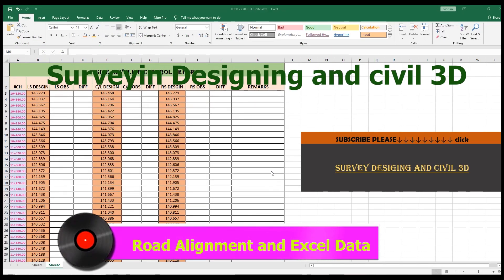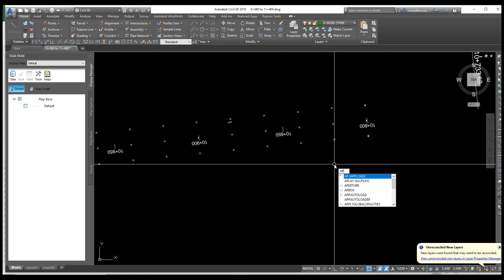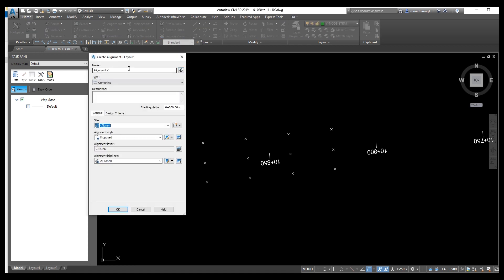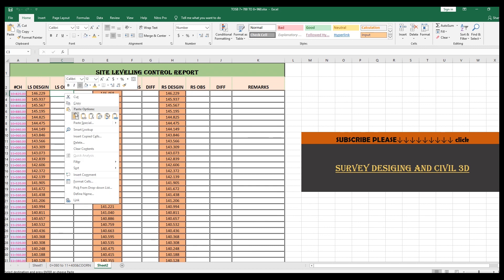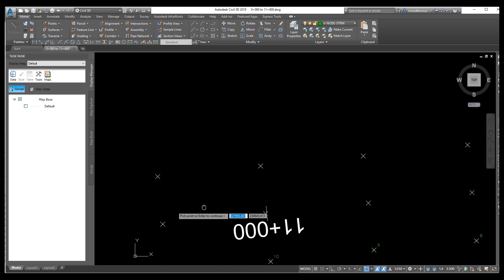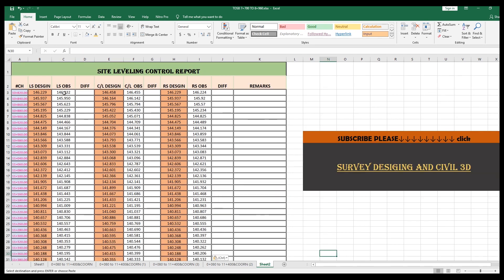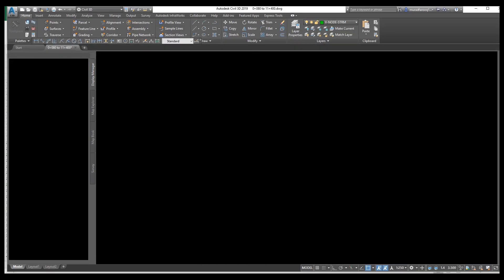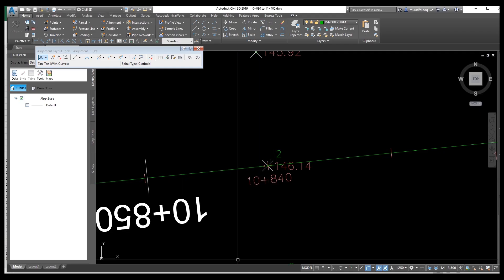How To Prepare Leveling Control Report Road alignment,as built,Export data to Excel Autodesk. CH# 07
-Preparing Level Sheet
-As built Data
-Exporting Autocad to Excel
-Display level on all points
-Difference Between Design and Site Data.

Download Lisp,Excel Sheet,and site Data from below Links please.

All Videos
1)How to Change background Color Settings in Civil 3d

2)How To Import Points In Civil 3D Ch# 01

3)How to Create Surface with Contours and Basic Drawing settingsN Ch# 02

4)How To Draw Road Alignment In Civil 3D CH# 03

5)How To Draw and Prepare Survey As built Data in Civil  3D and Export Data to Excel

6) How To Calculate Volume In Civil 3D. CH# 05

7)How To Draw Simple Road Profile By Using Lisp. CH# 06